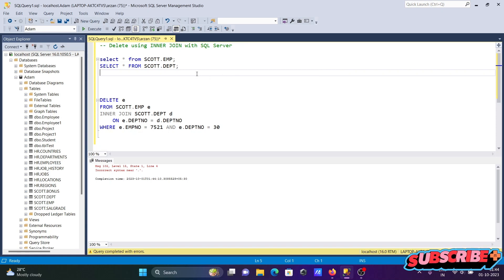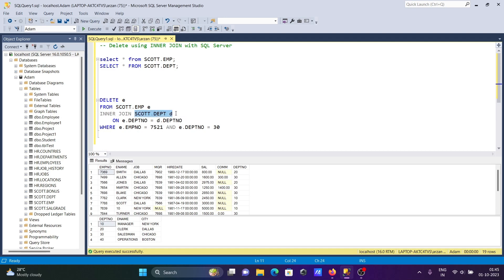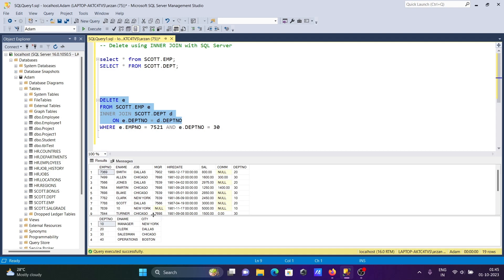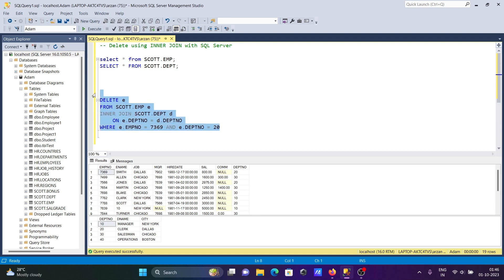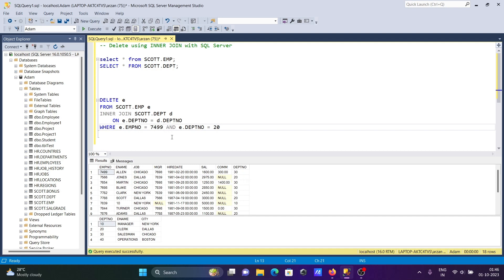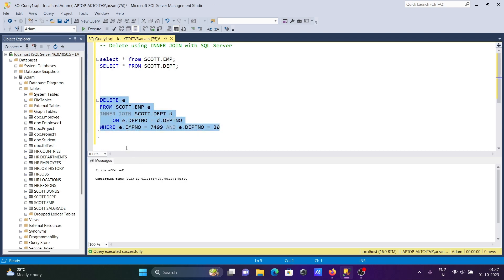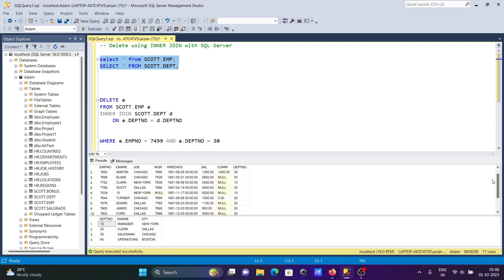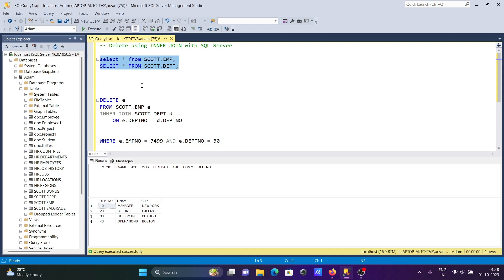Delete using inner join with SQL Server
Delete rows using inner join sql server oracle
delete with inner join sql server
sql delete with join another table for where condition
delete with join sql server
delete inner join postgres
delete with inner join mysql
delete with join mysql
delete query joining two tables